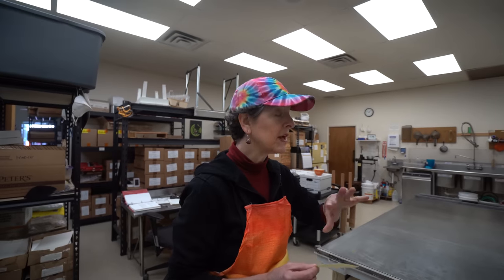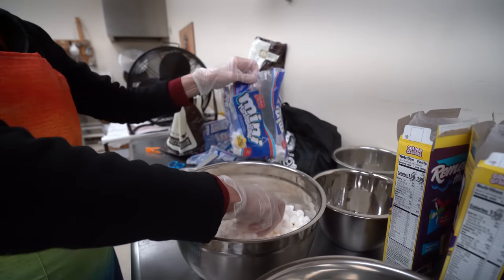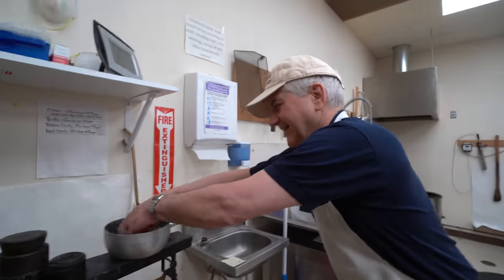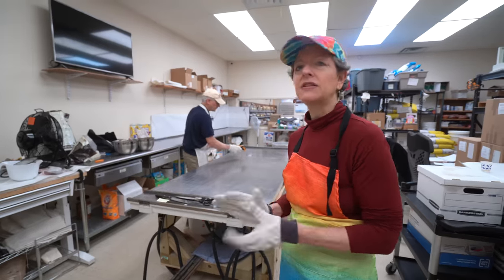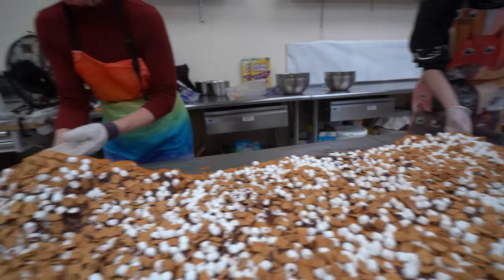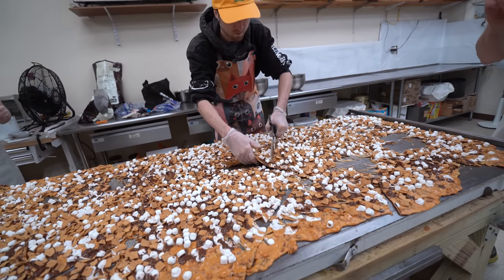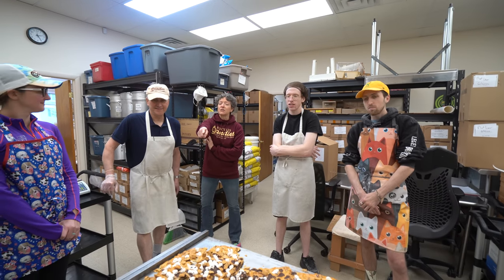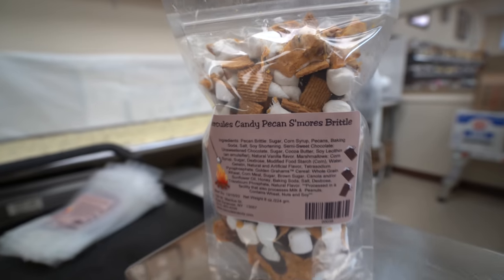This One Small Change Made The Batch 10X Better!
😊 Let’s stay in touch!
🕒 Timestamps
00:00 the changes for the s'mores brittle this time around
6:56 putting the kettle together
12:16 The brittle pour
13:31 pouring the marshmallows and chocolate onto the brittle
16:12 stretching and cutting the s'mores brittle
19:21 taste testing the s'mores brittle
22:42 packaging the s'mores brittle
This is our second time making it, and we definitely made it even better! Adding the golden graham's to the actual batch itself made all the difference in the world. The actual brittle itself tasted like Golden Grahams!

our chocolate tempering thermometer:
my camera:
my lens:
my editing suite:
my microphone: